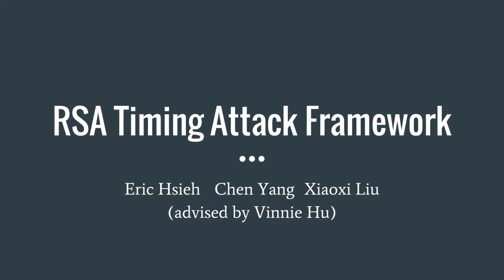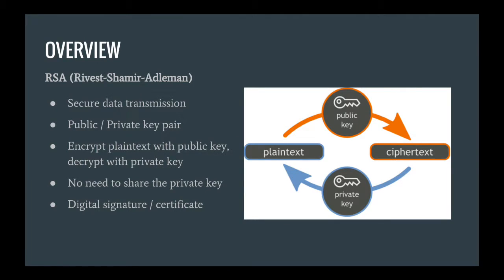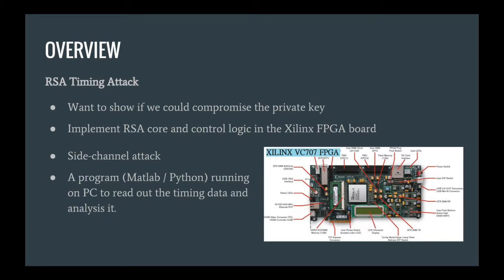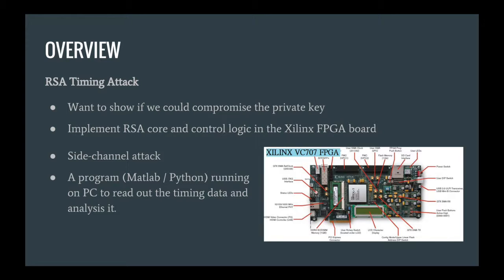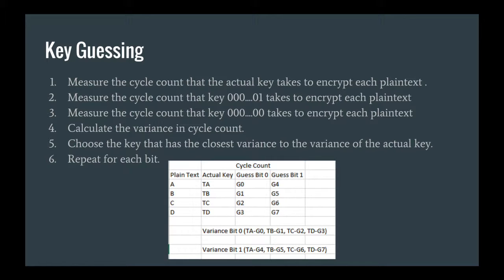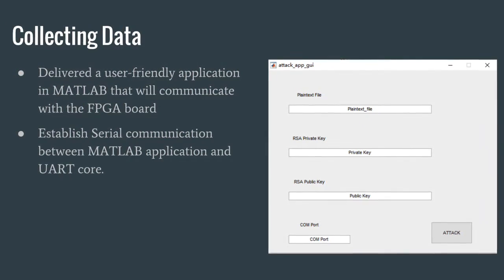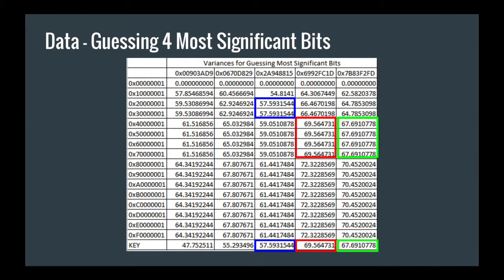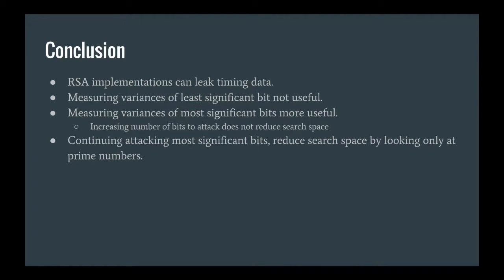UCSD CSE 145/237D 2016: RSA Timing Attack